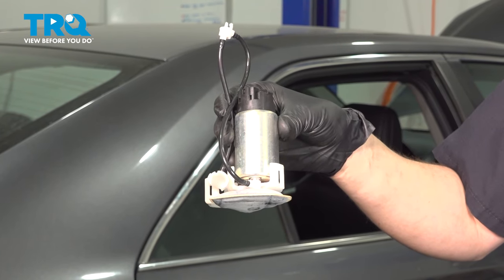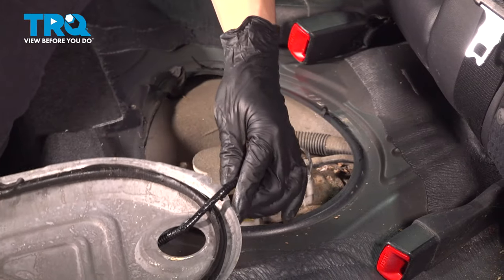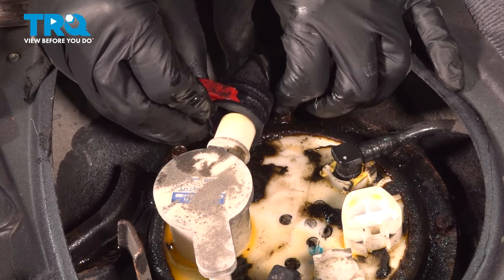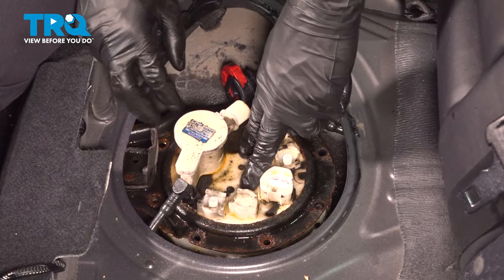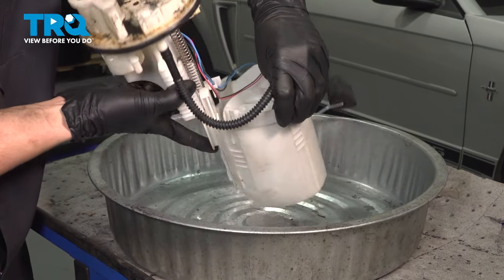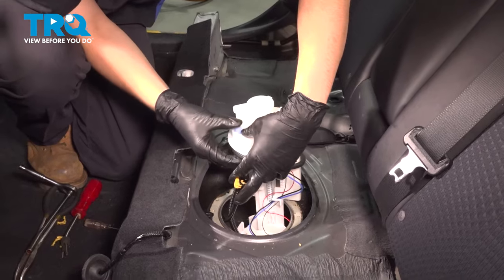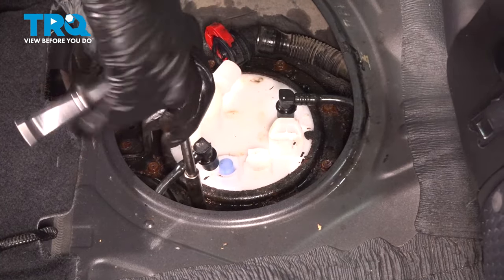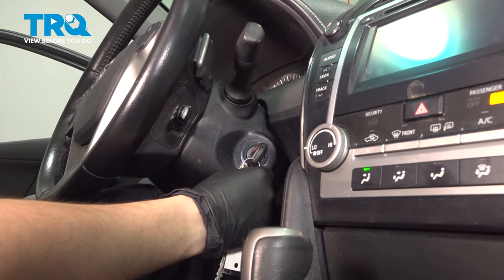How to Replace Fuel Pump & Strainer 2012-2017 Toyota Camry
This video shows you how to install a new fuel pump & strainer from TRQ on your 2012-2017 Toyota Camry.

2012 Toyota Camry
2013 Toyota Camry
2014 Toyota Camry
2015 Toyota Camry
2016 Toyota Camry
2017 Toyota Camry

Tools you will need:
• Pocket Screwdriver
• Rust Penetrant
• Safety Glasses
• Drain Pan